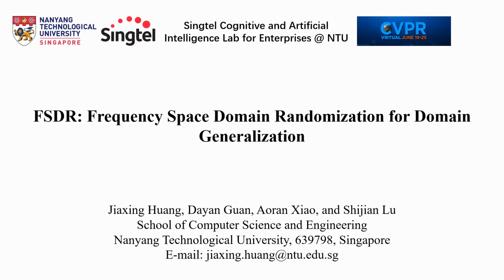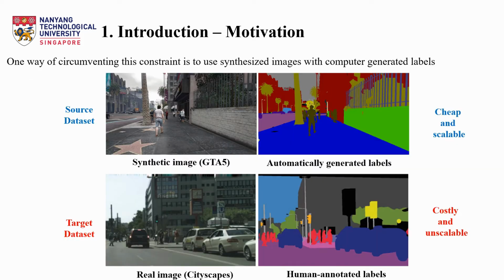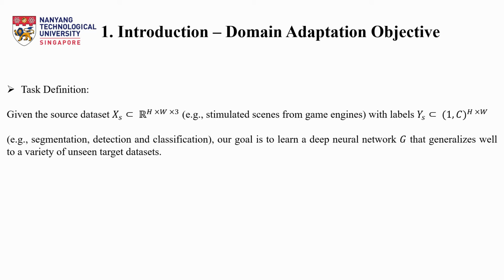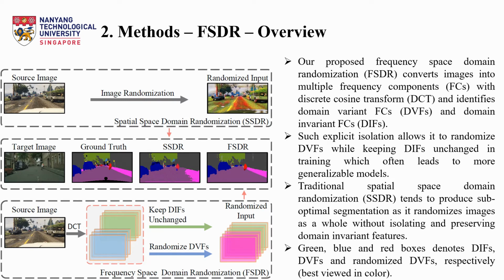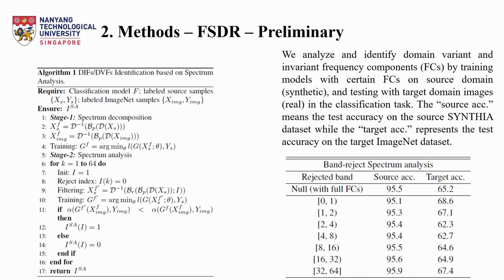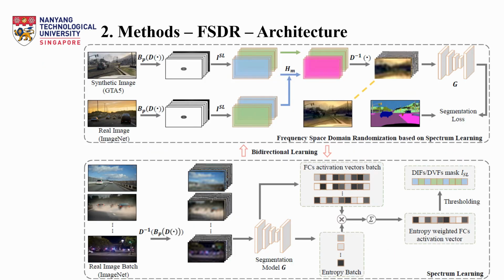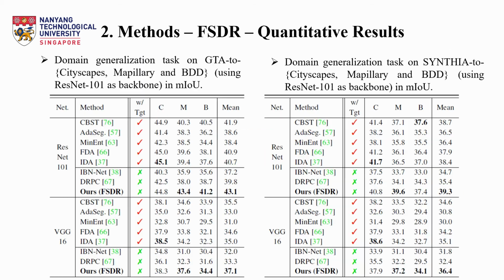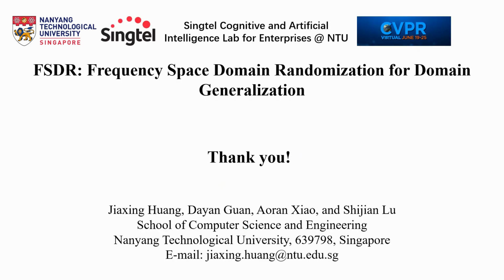CVPR2021 FSDR: Frequency Space Domain Randomization for Domain Generalization